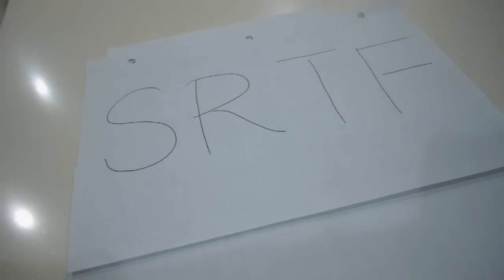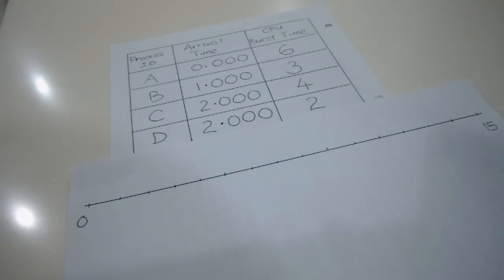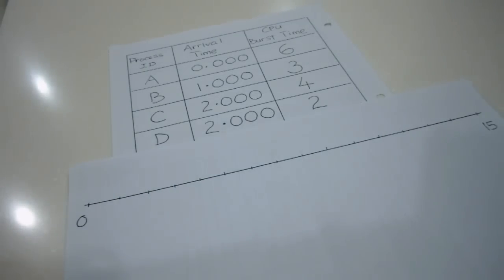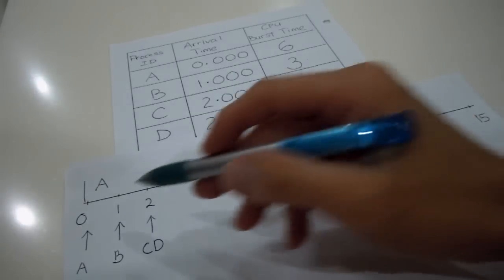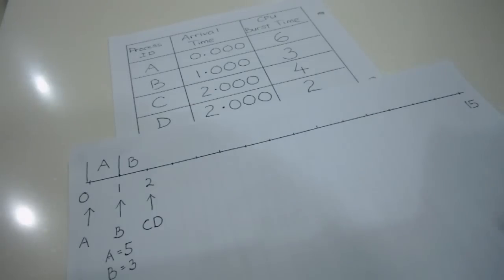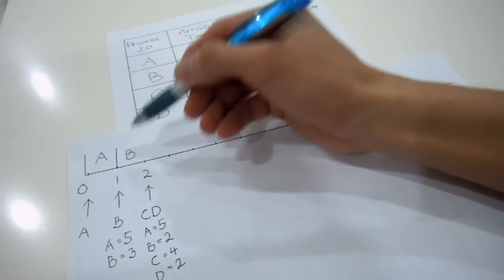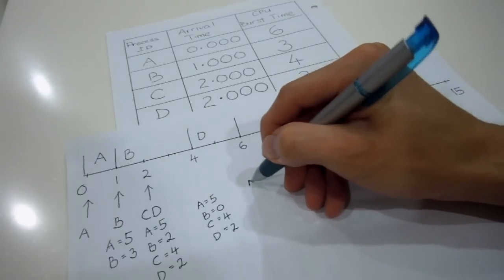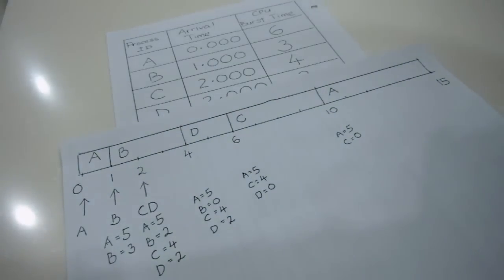SRTF (Shortest Remaining Time First)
The demonstration is about drawing the Gantt chart illustrating the process execution using SRTF (Shortest Remaining Time First) scheduling policies for the process scheduling data given.